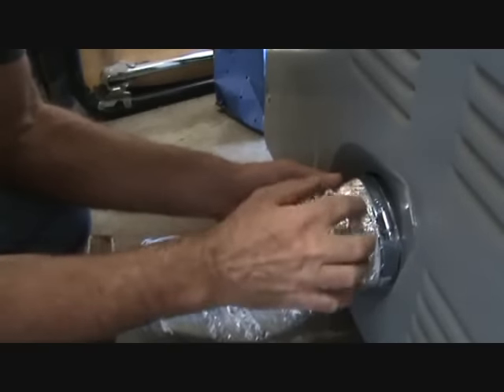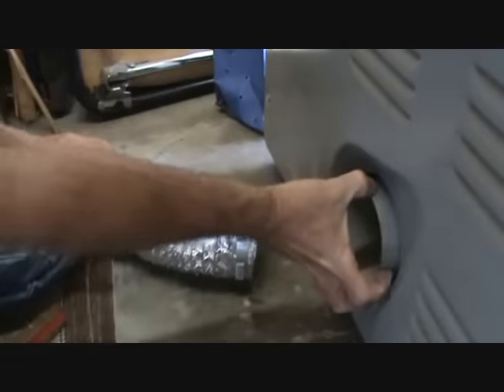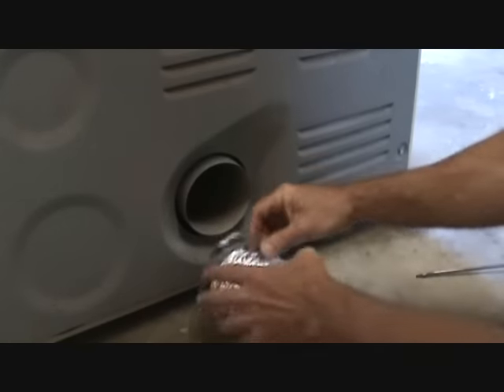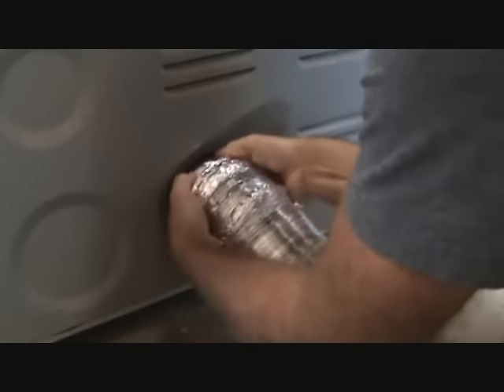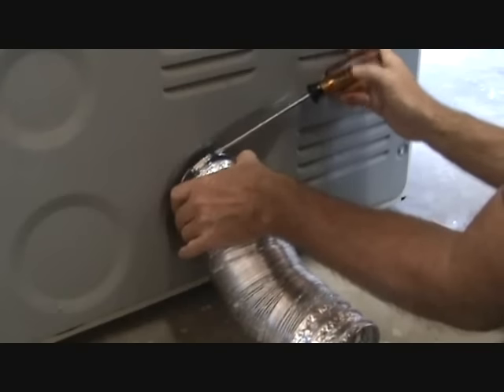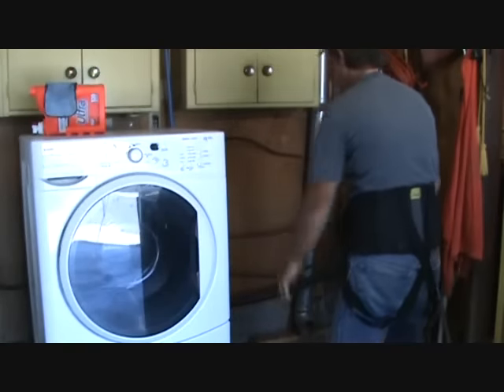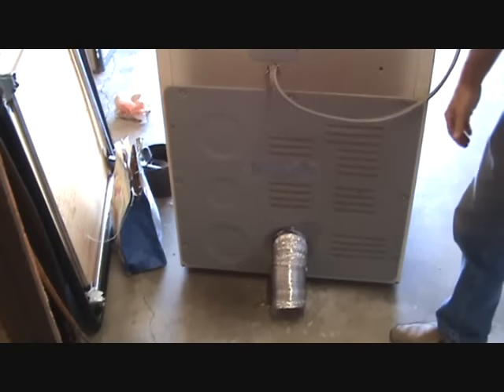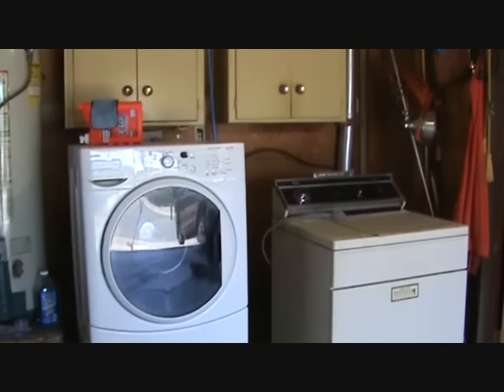How to install a dryer vent flexible pipe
How to install a dryer vent flexible connection is easy, when you know how. You don't know how to install a flexible dryer vent connection & wish you did? No problem! Joe is here to show you how he attached & connected this dryer vent connection, to the dryer & the exhaust venting tube. You don't have to call a plumber or an appliance service tech to connect the dryer vent for you. I KNOW you can do it yourself!